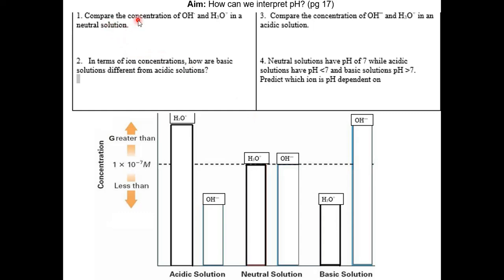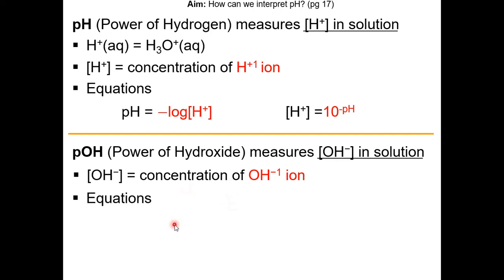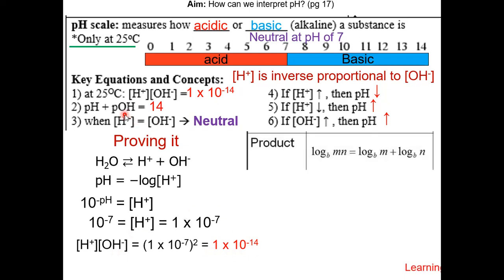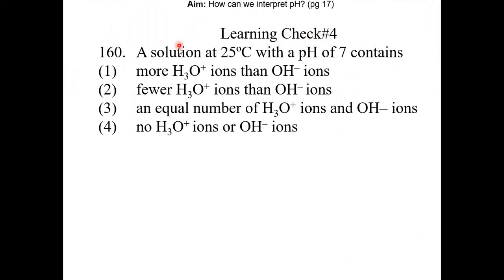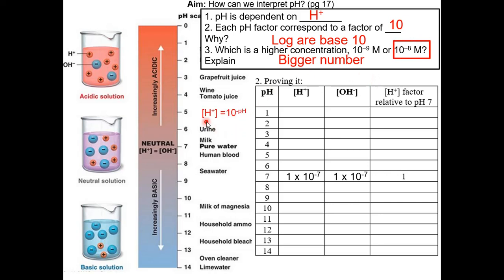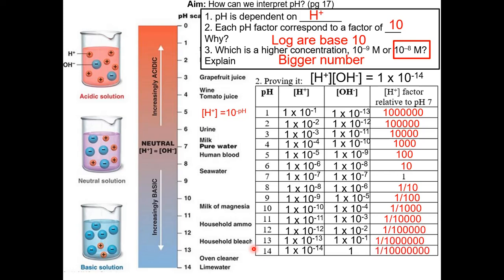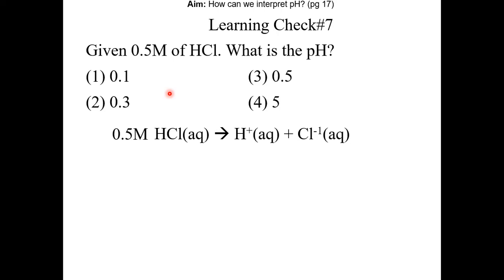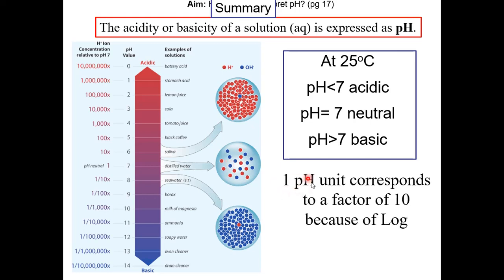4- pH scale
This is the 4th lesson for Unit 13- Acids and Bases

Time Stamps
1:28 - pH vs pOH
7:41 - pH scale